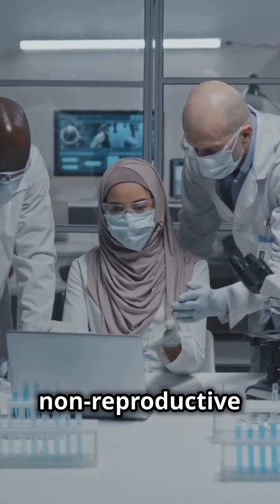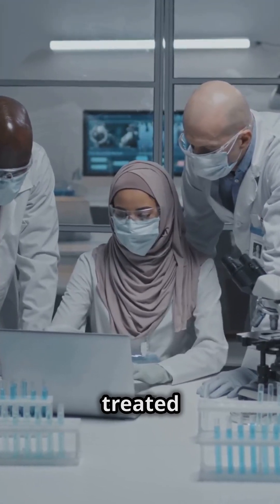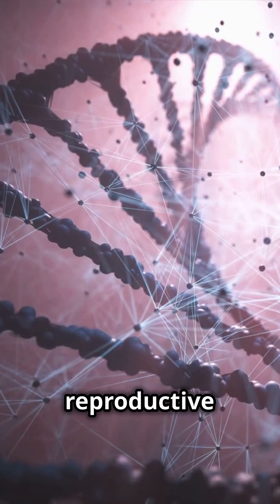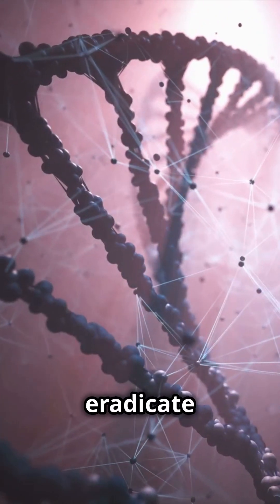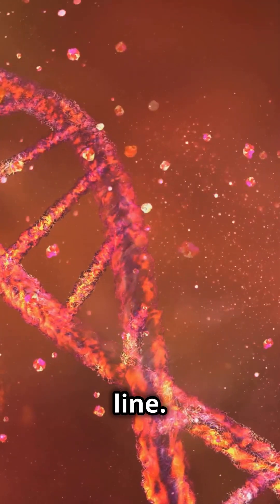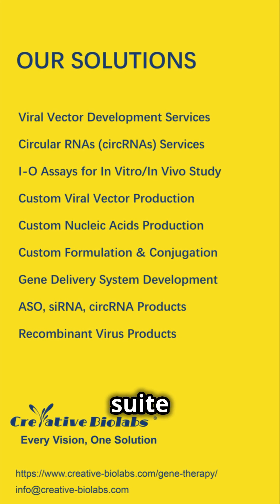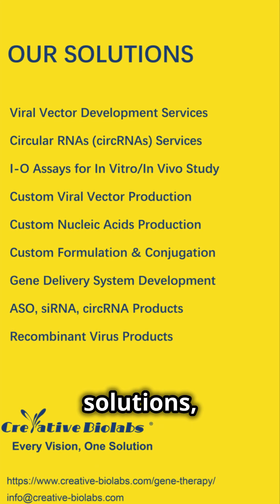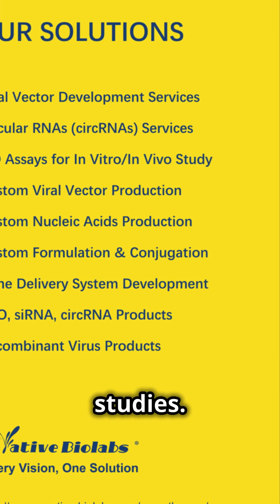Unlocking the Secrets of Gene Therapy: Discover the Different Types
Creative Biolabs explores the two main types of gene therapy: somatic and germline. Learn how these techniques target different cells to provide innovative solutions for genetic disorders.